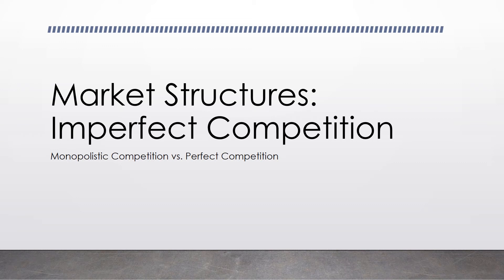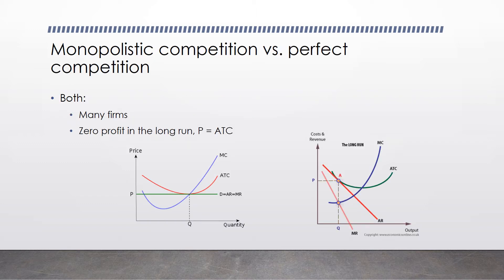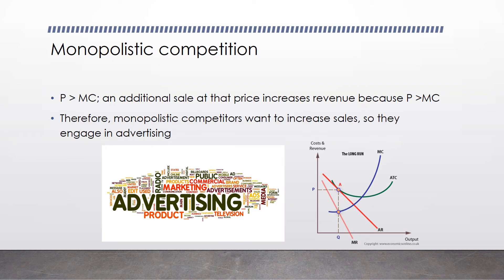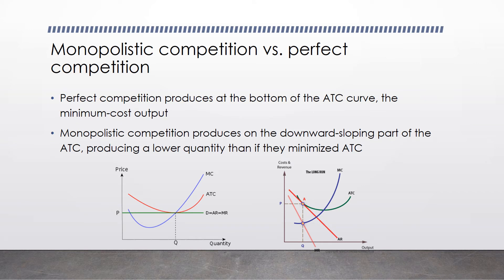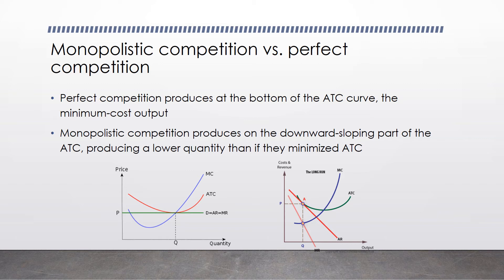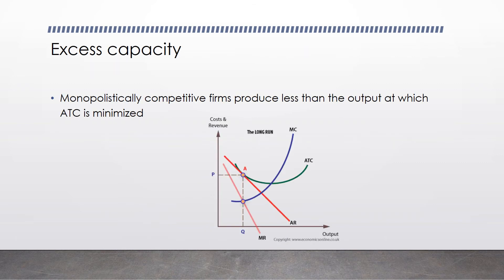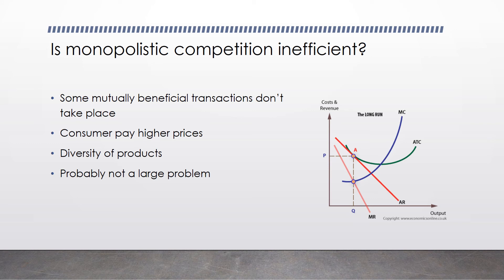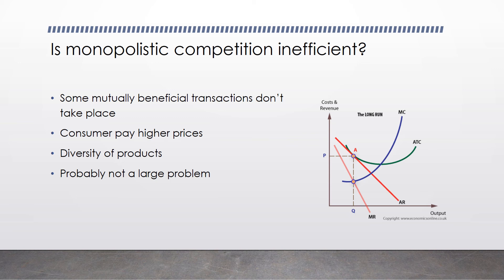4.27 Monopolistic Competition vs. Perfect Competition AP Micro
It's another battle royale!